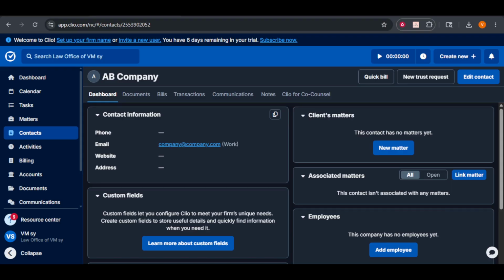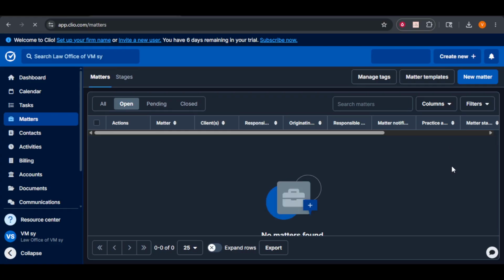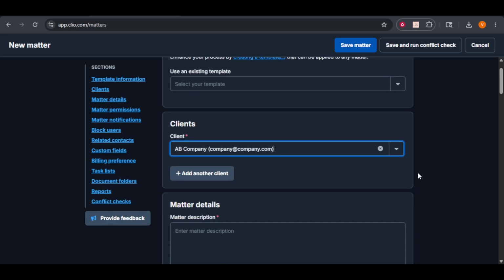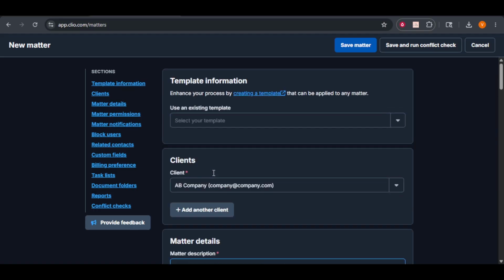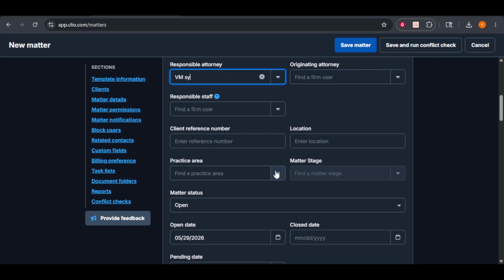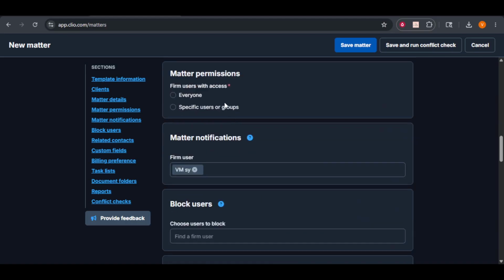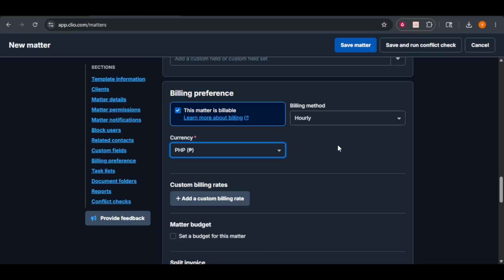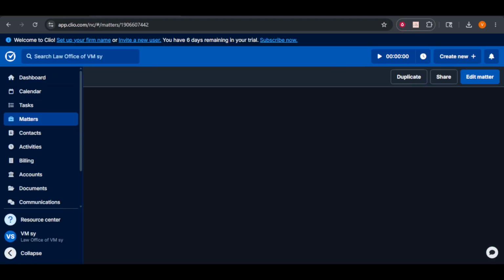How to Create a New Matter in Clio (Quick and Easy)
In this video, we’ll explore the process of creating a new matter in Clio, a powerful legal practice management software. Whether you are an experienced user or new to Clio, this tutorial will provide you with step-by-step guidance to streamline your workflow and keep your cases organized.

By the end of this video, you will understand how to navigate the Clio interface to efficiently set up a new matter and customize it according to your needs.